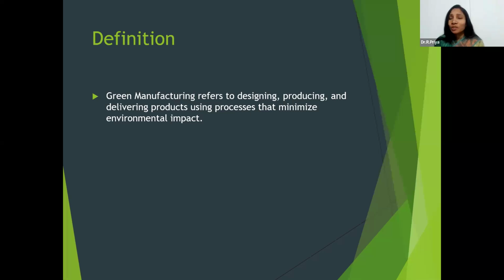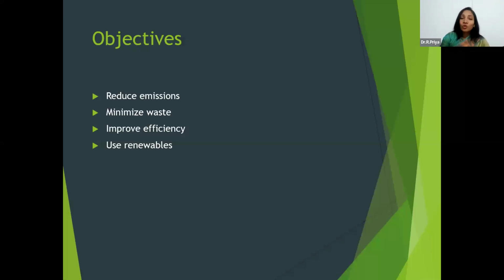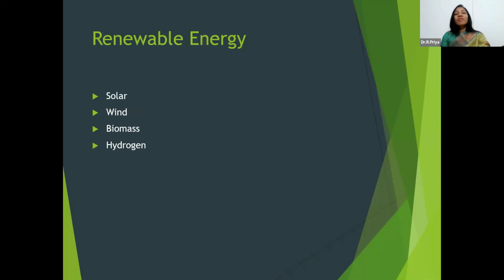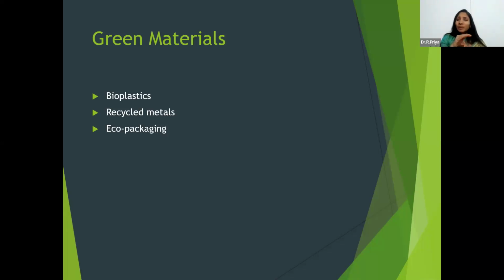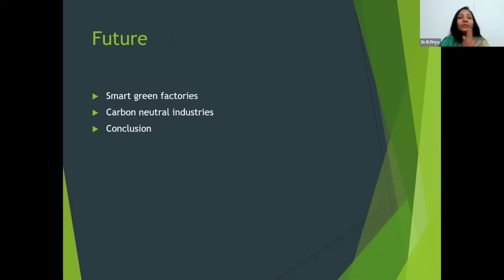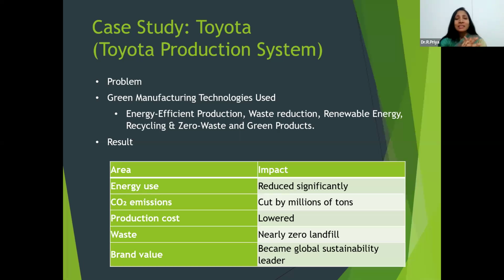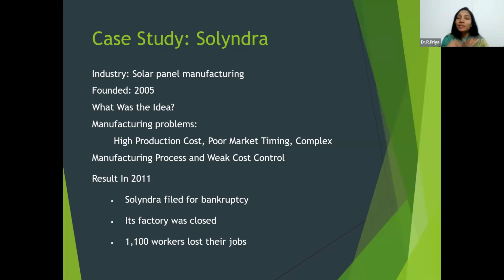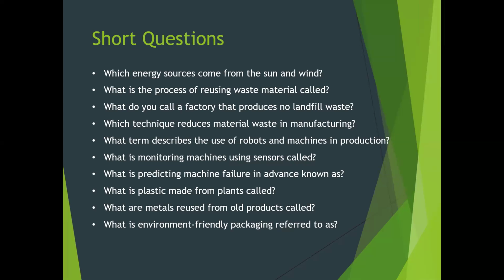Topic:Green Manufacturing Technologies